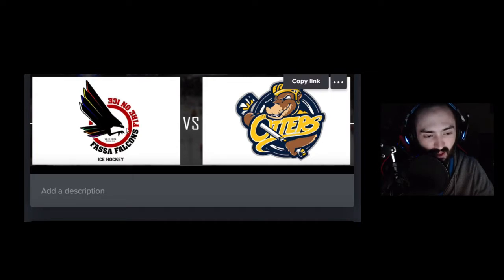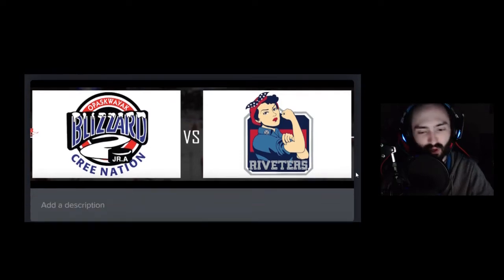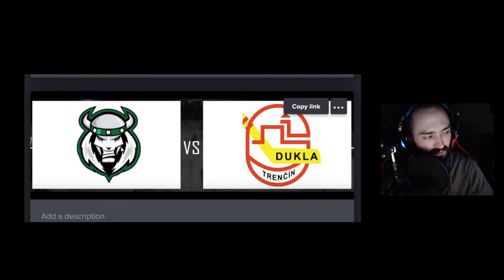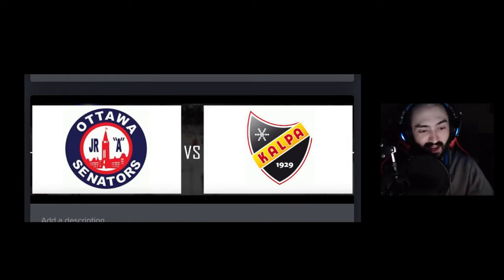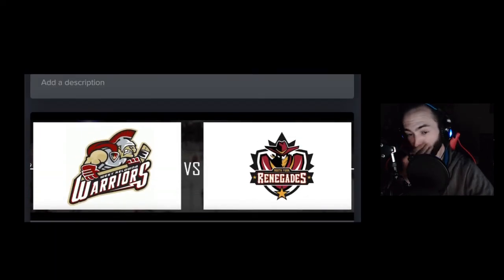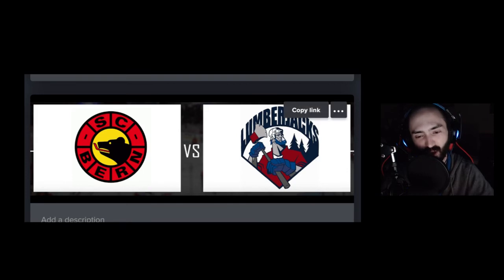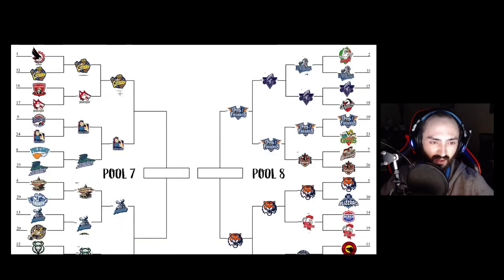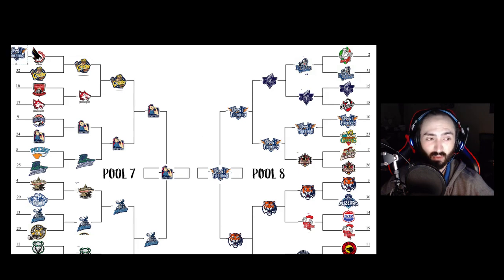My Post2Post March Madness Hockey Logo Tournament Bracket #4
We are approaching the final four! THIS IS HARDDDDDD